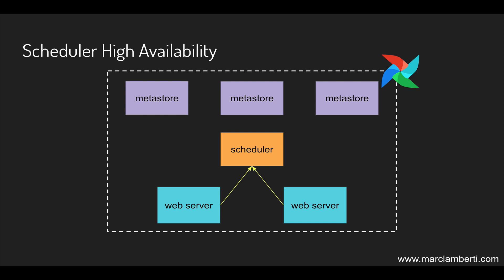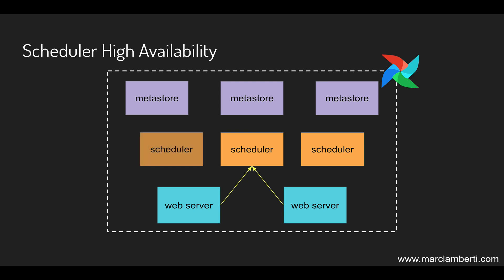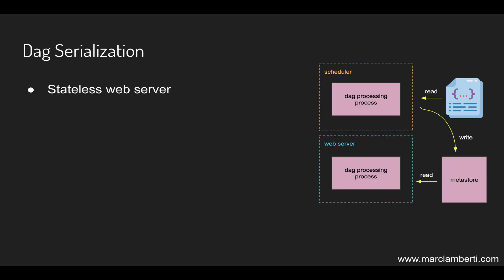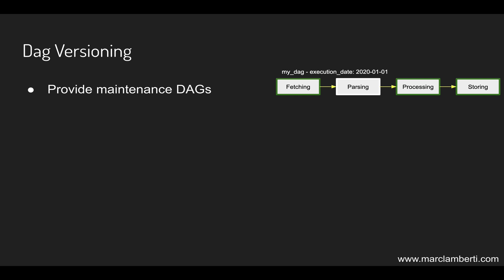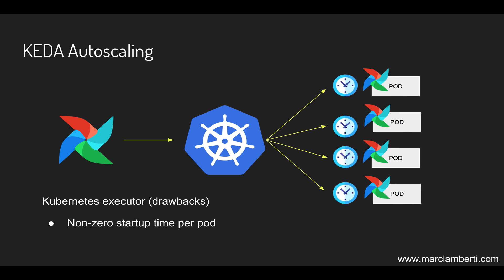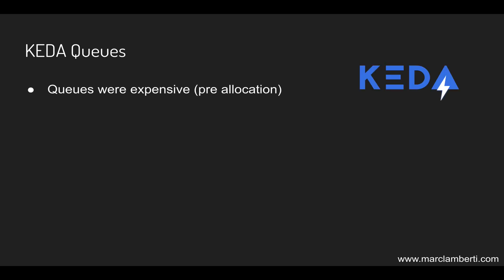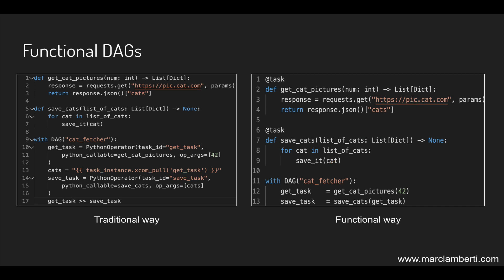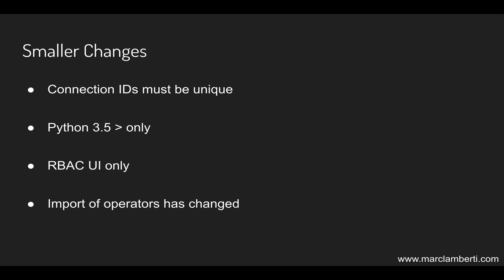Airflow 2.0: What to expect?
Hello Folks!

In this video you are going to discover what to expect from Airflow 2.0.
➡️High Availability of the scheduler
➡️Dag Serializing
➡️Dag Versioning
➡️ KEDA and the CeleryExecutor
➡️REST API
➡️Functional DAGs

Enjoyt!